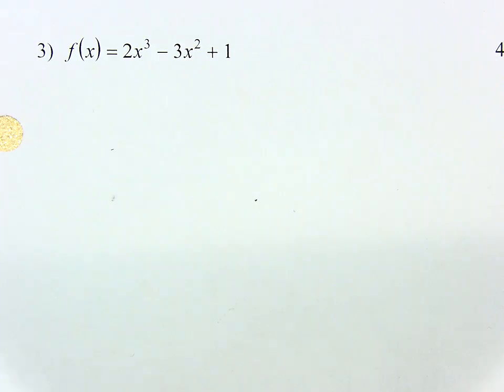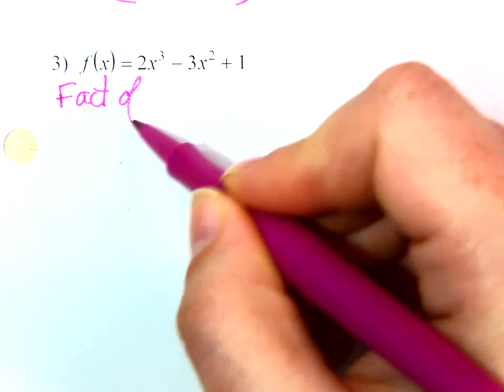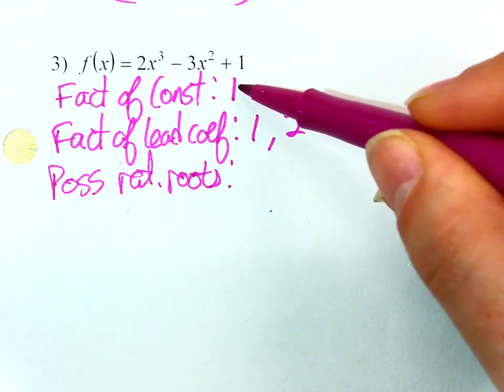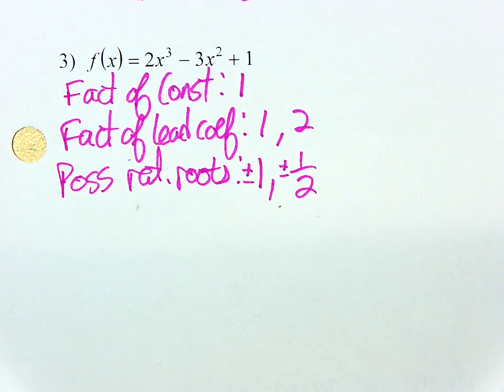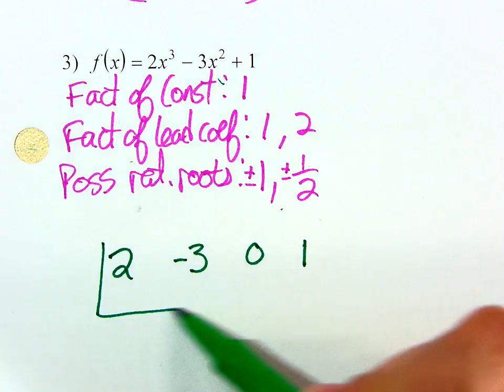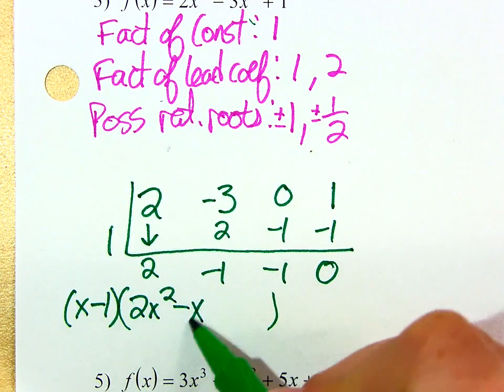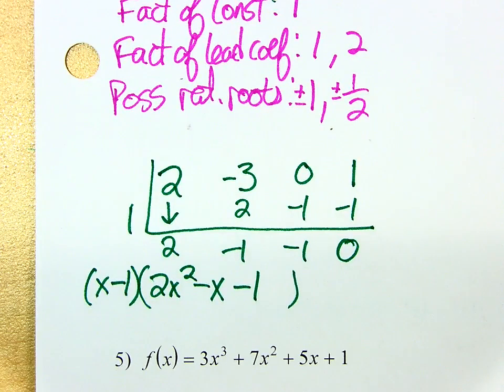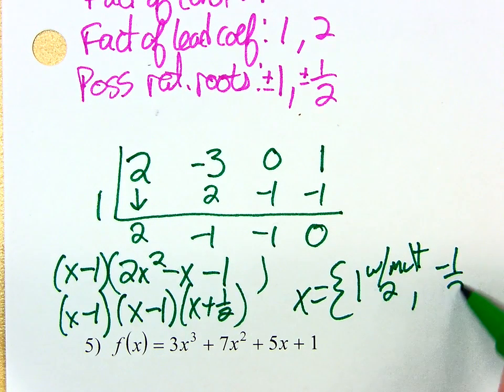Finding All Zeros of a Polynomial- Example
Finding All Zeros of a Polynomial when it cannot be factored by grouping or the sum/diff of 2 cubes